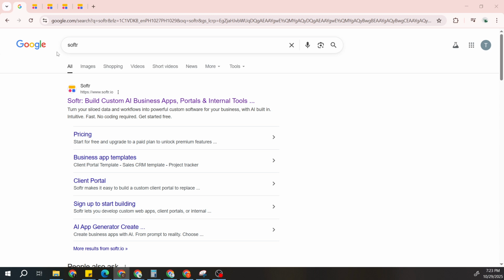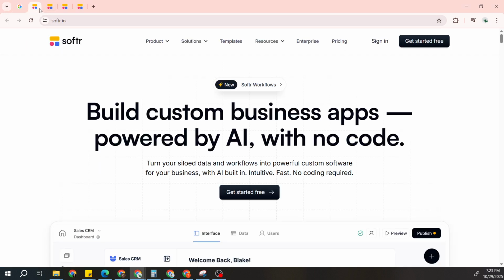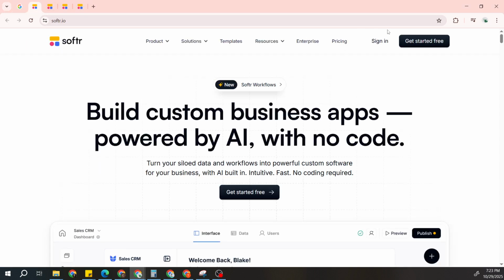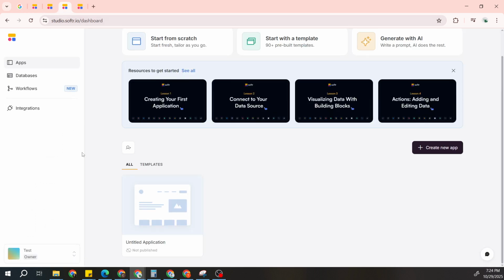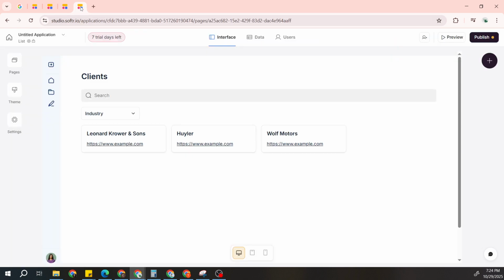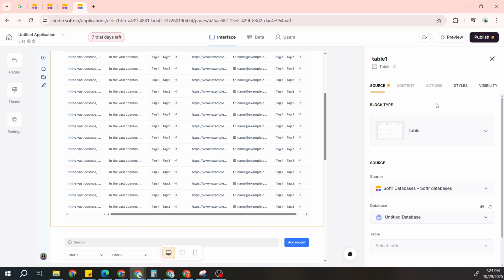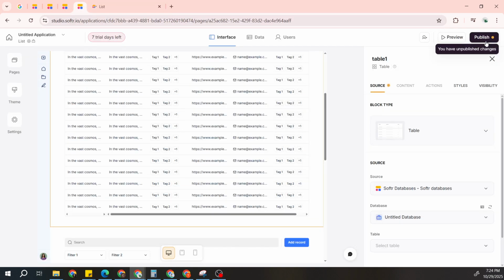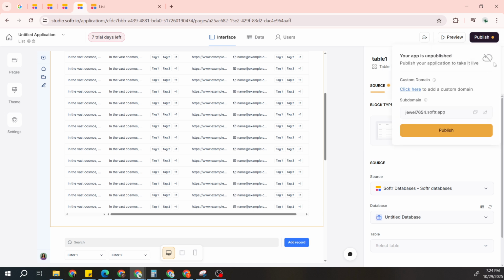How to Publish a Softr Site [2026 Full Guide]